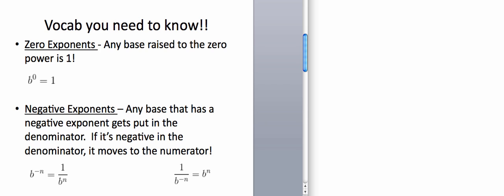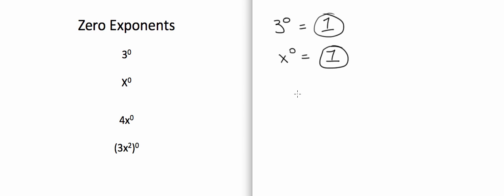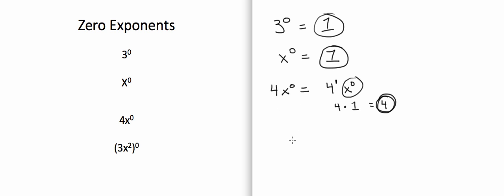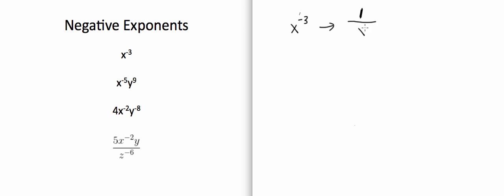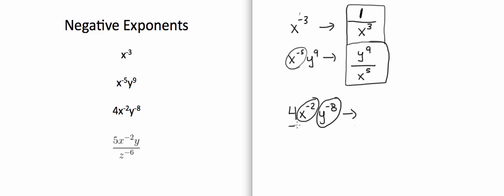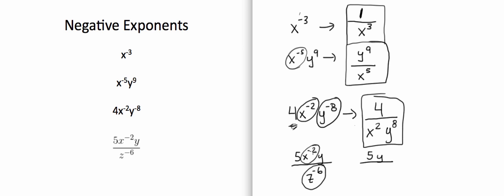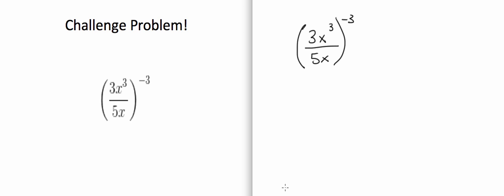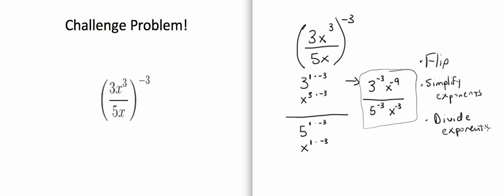Alg. 1 6.6